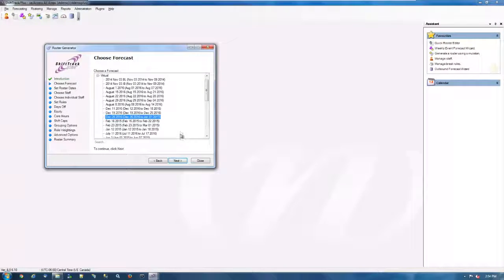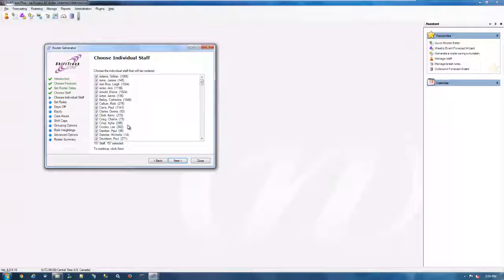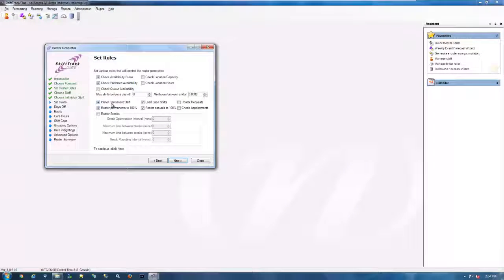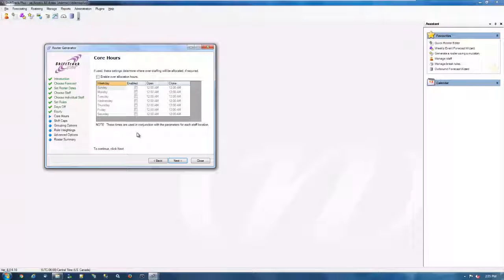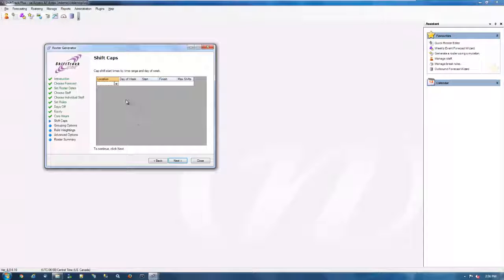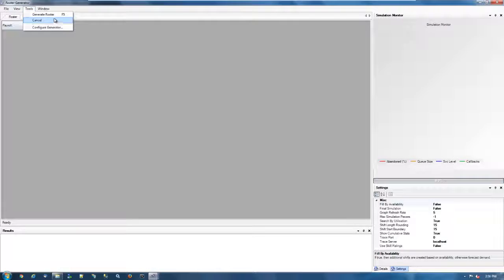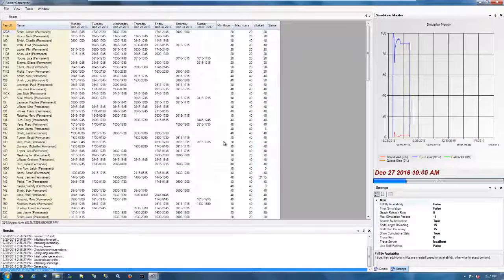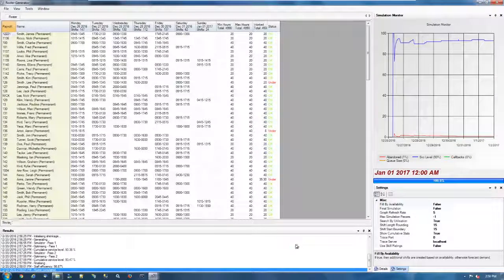Generate Optimized Workforce Rosters with Noble ShiftTrack WFM from Noble Systems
A complete WFM solution not only helps you produce accurate forecasts and manage schedules, but it also leverages your workforce data to deliver optimized rosters.

Noble ShiftTrack Workforce Management utilizes an intuitive rule system to match forecast intelligence with skills, schedule preferences, availability, and more parameters – giving you the power to make rostering magic happen in just a few clicks.

Learn more about Noble Systems

Noble Systems is a global leader in the customer communications industry, delivering the most comprehensive and affordable solutions to help you make the most of every customer contact and enhance the performance and management of your contact centers.